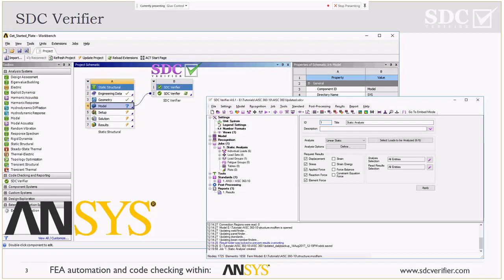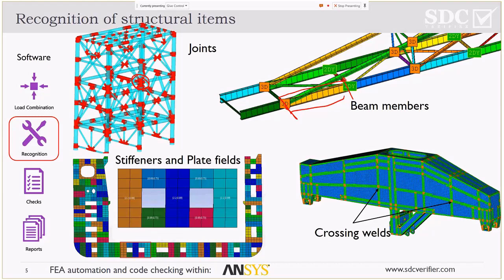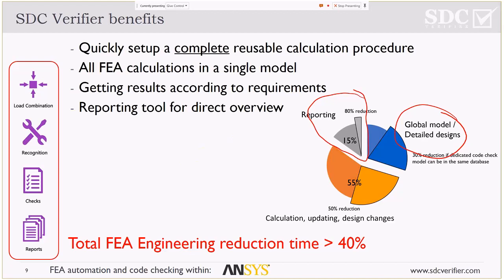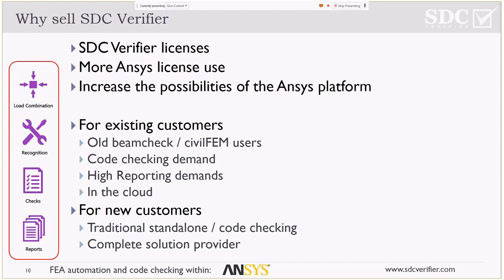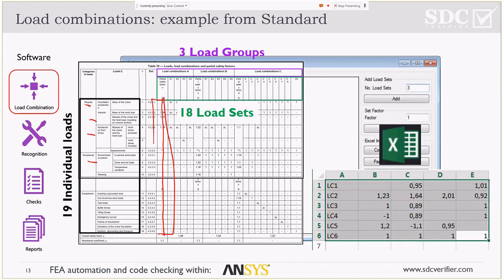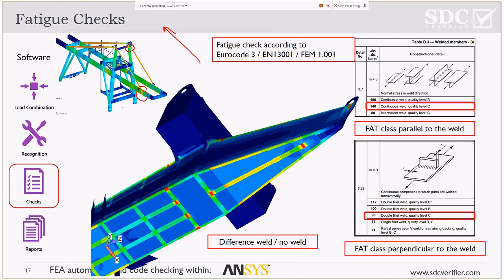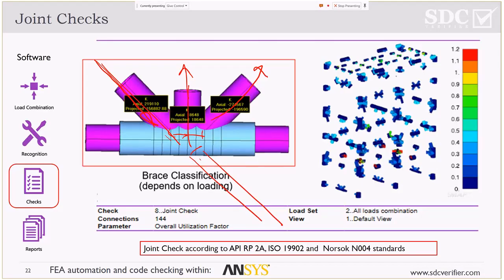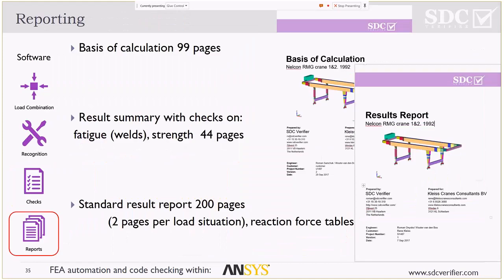Webinar #1 (Ansys) - SDC Verifier introduction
Recording of webinar at February 6.

And here is the instruction how to get a trial license